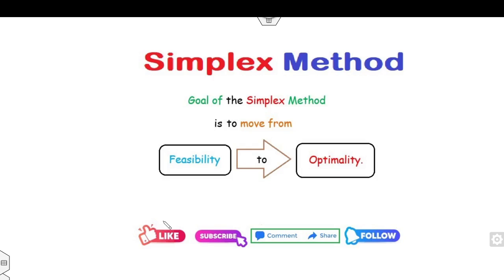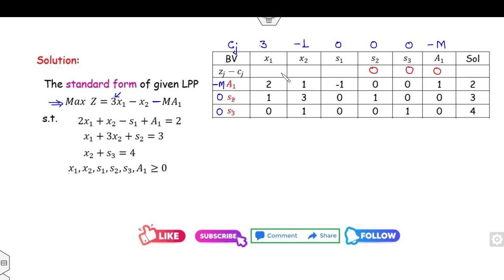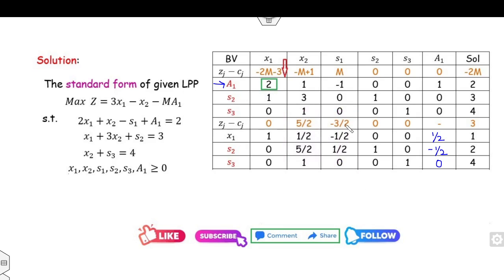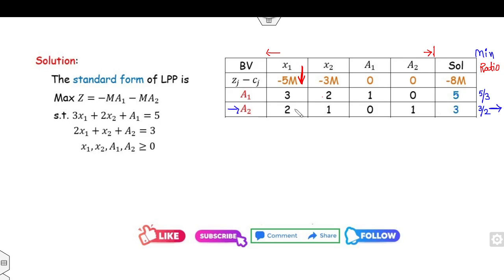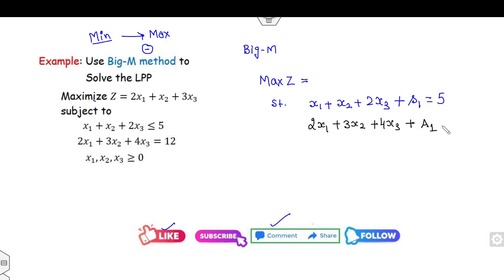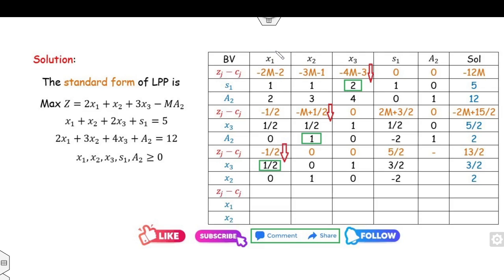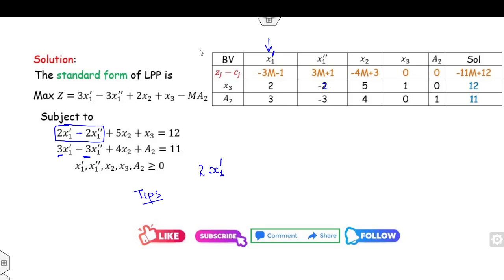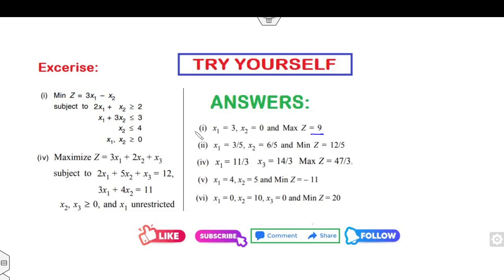Solved Examples of Big M Method | Easiest Way to Fill Entries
This lecture explains the easiest way to solve the LPP by using Simplex Method.